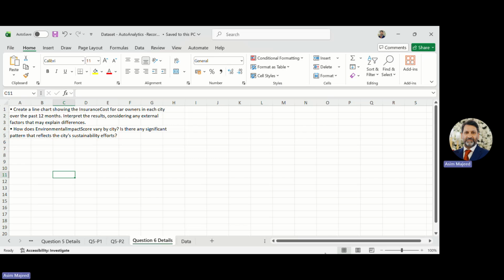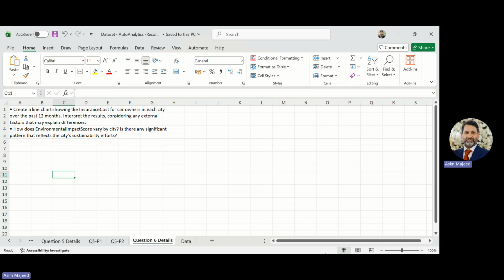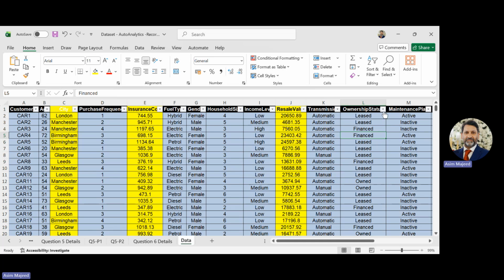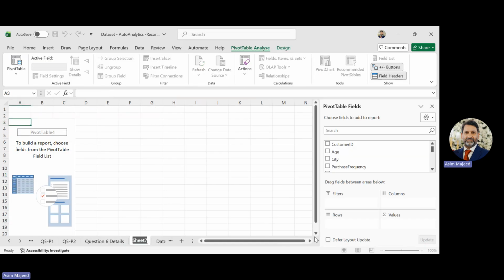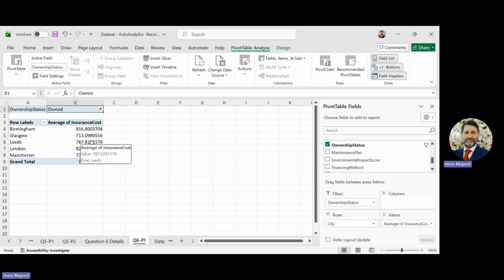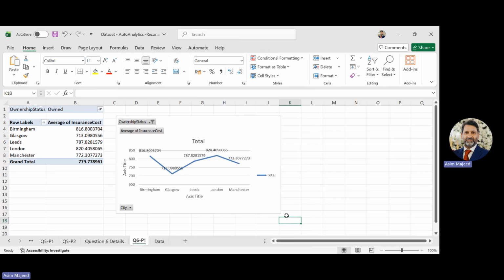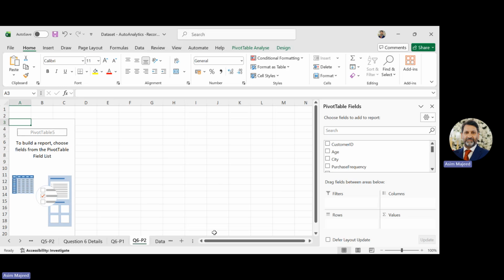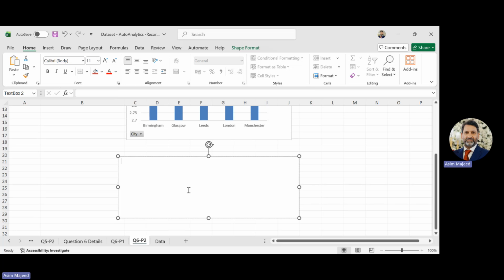Assignment Question 6